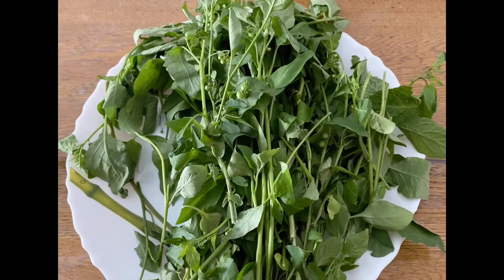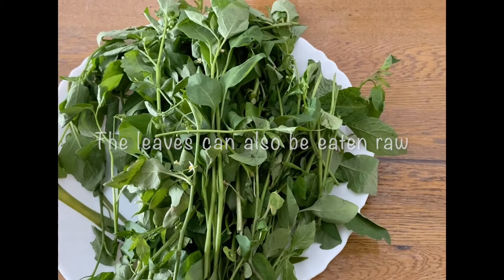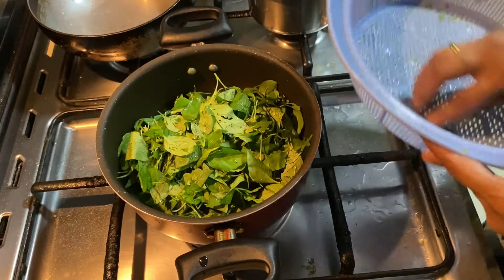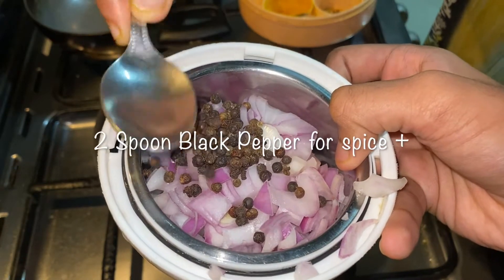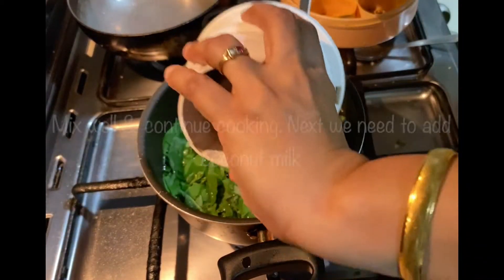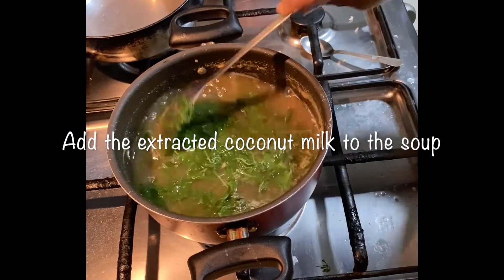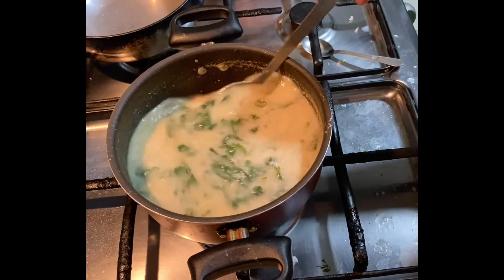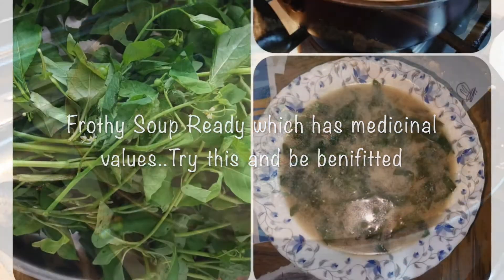மணத்தக்காளி கீரை மிளகு தண்ணி சாறு | Black Nightshade Herb Pepper Soup for Healthier body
Manathakkali is rich in riboflavin, calcium, niacin, iron, phosphorous and Vitamin C. It's known to cure urinary infections, ulcers, and as a remedy for constipation.

The Main Ingredients are Black Nightshade Herbs, Pepper, Coconut, Salt and Water